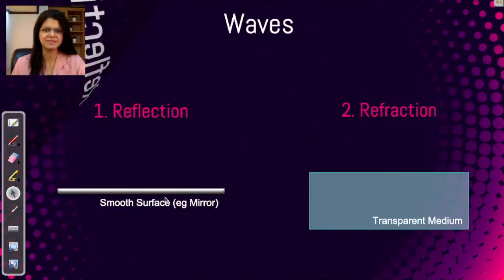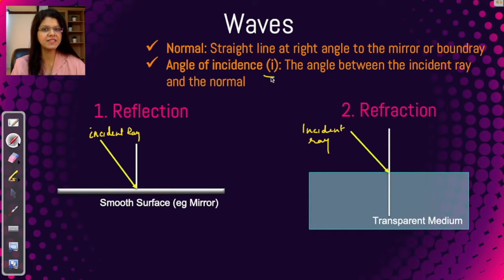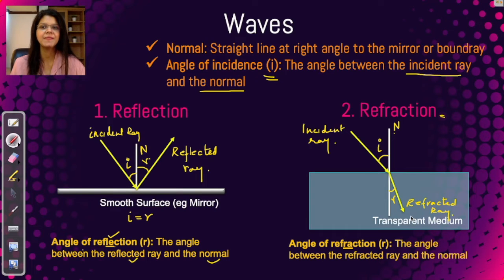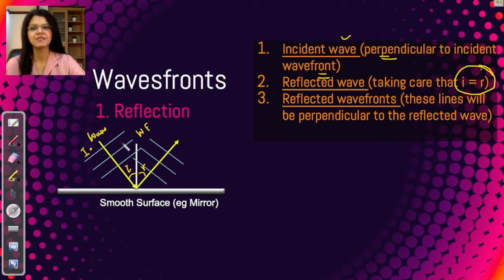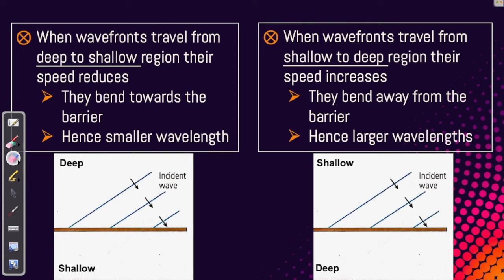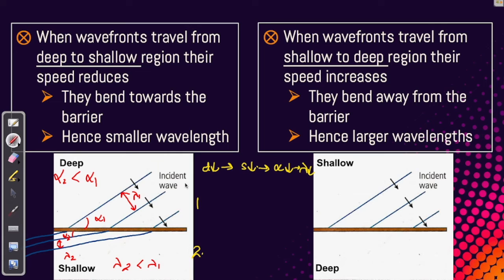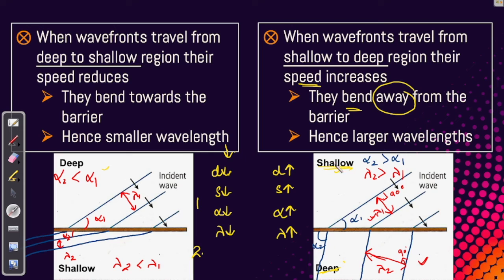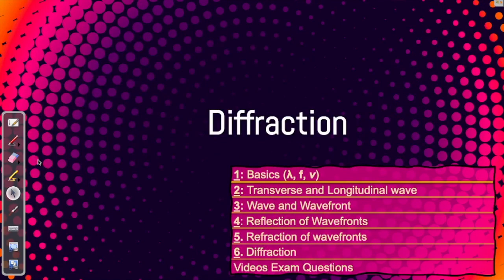4. Reflection and 5. Refraction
00:36 Reflection and Refraction of Waves
07:23 Reflection of Wavefronts
11:11 Refraction of Wavefronts (Water waves)
19:55 Explanation of refraction using the wave equation (v = f λ)

Other Videos on Waves